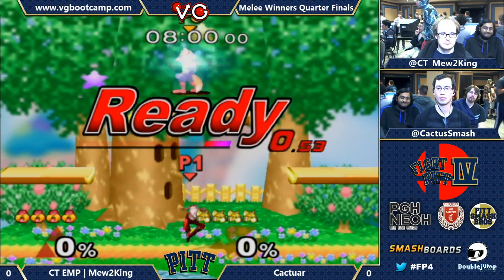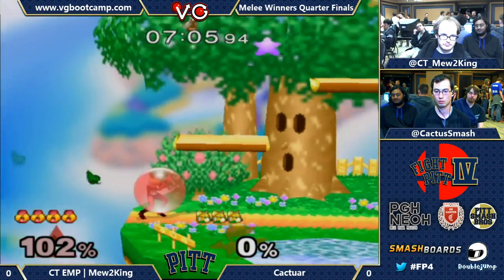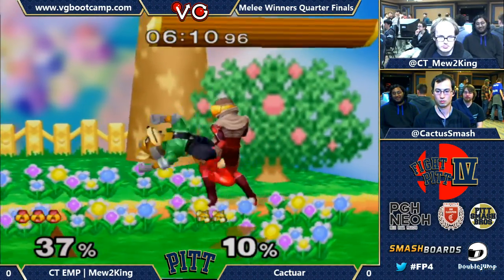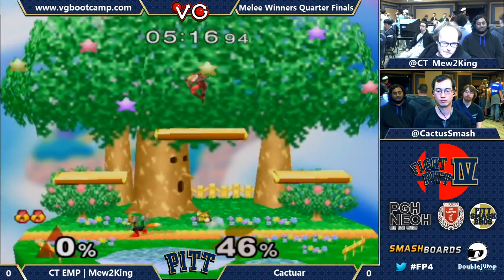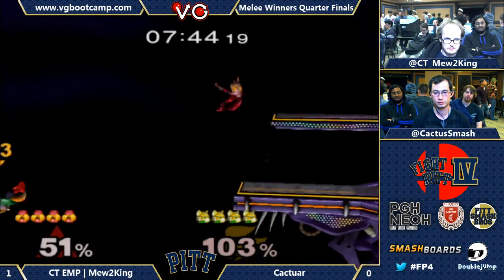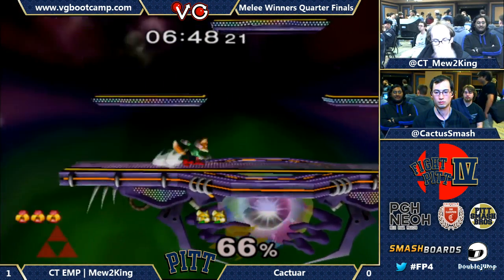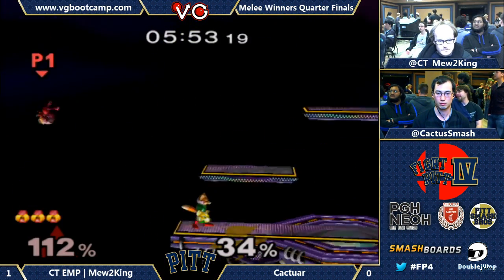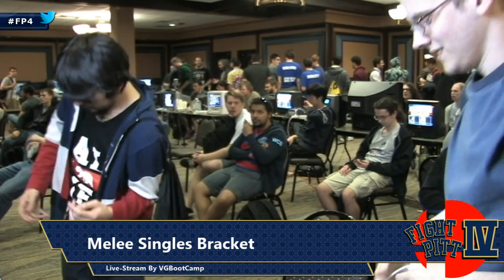Fight Pitt IV - Mew2King (Sheik) Vs. Cactuar (Fox) - Winners Quarters